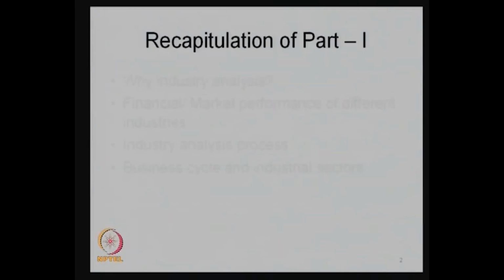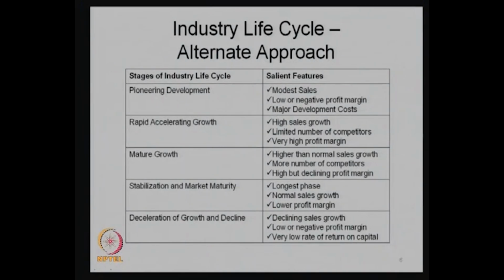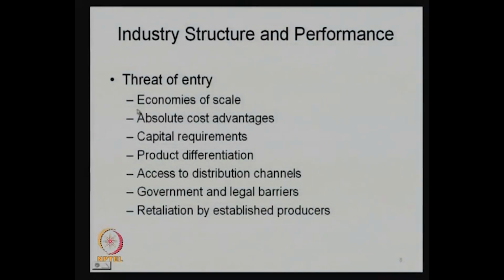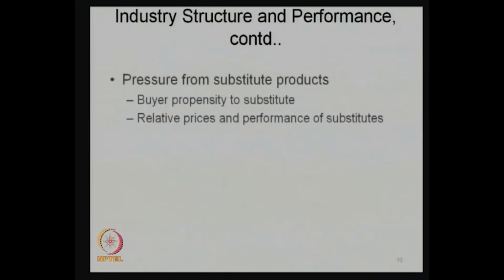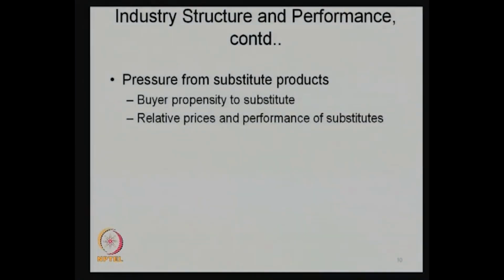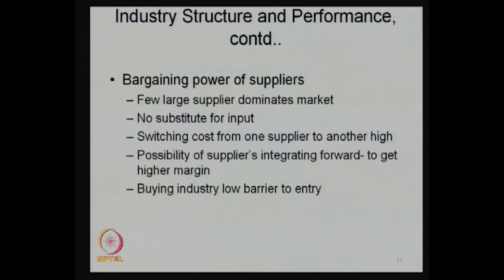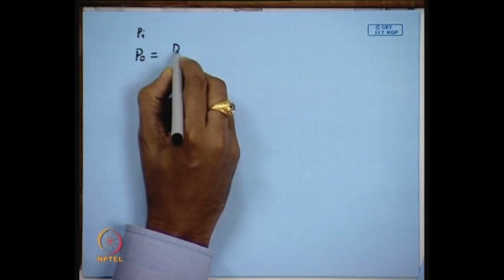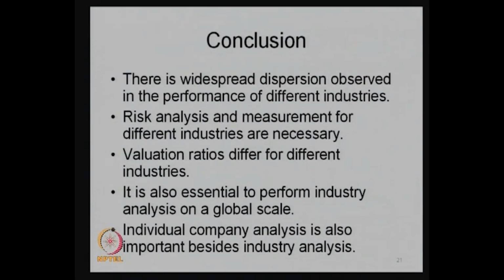Industry Analysis - II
Subject : Skill